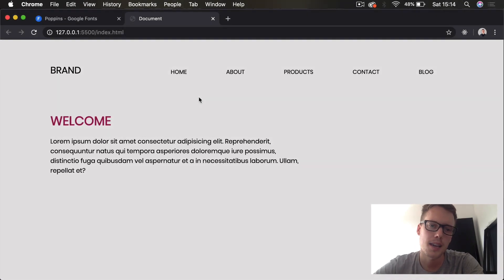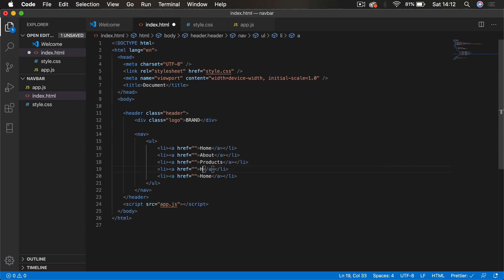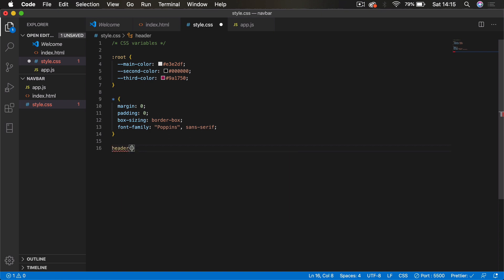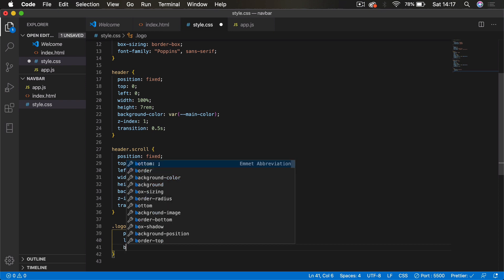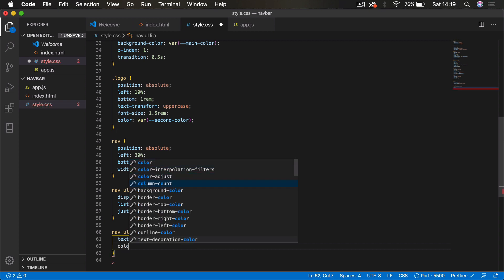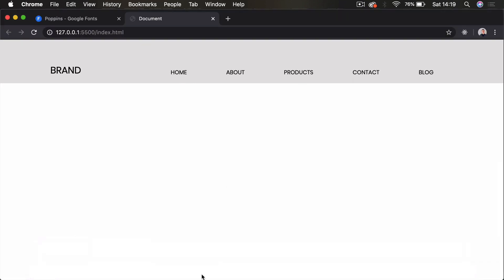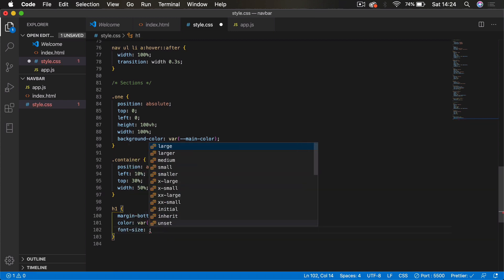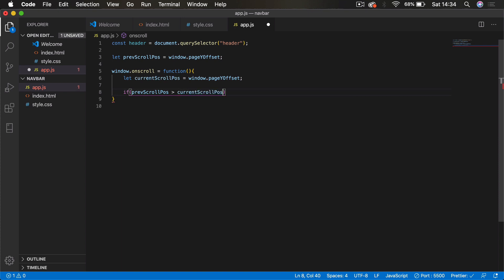Create A Disappearing Nav Bar With JavasScript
Hi guys,

In this video we are going to be creating an animated / disappearing navigation bar.

Conor